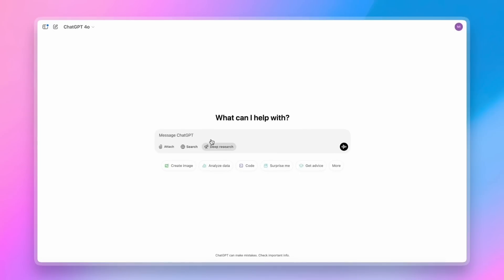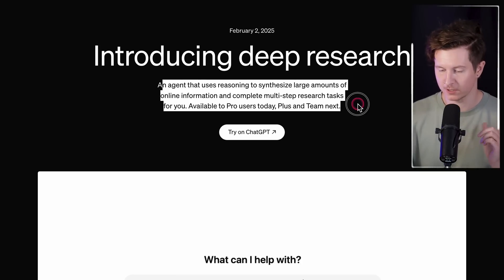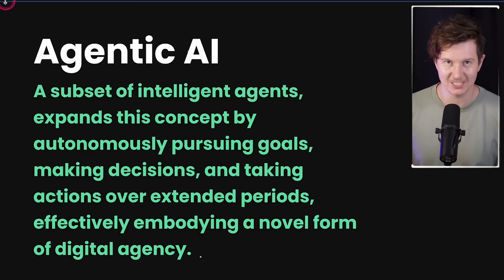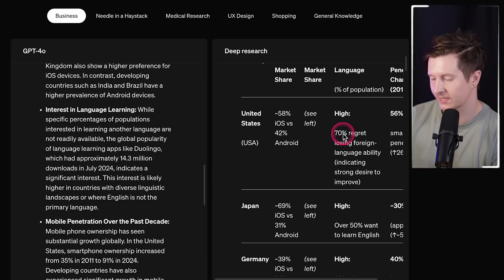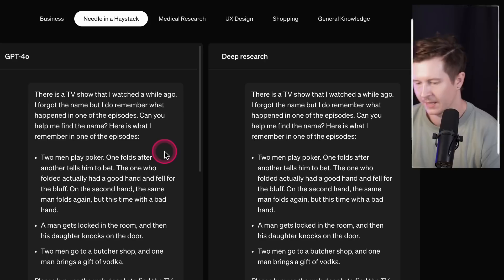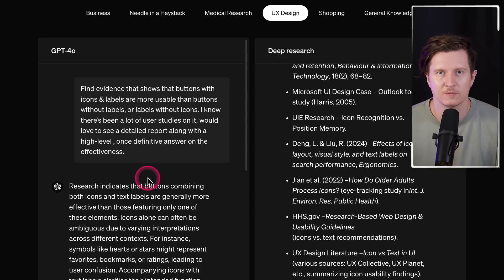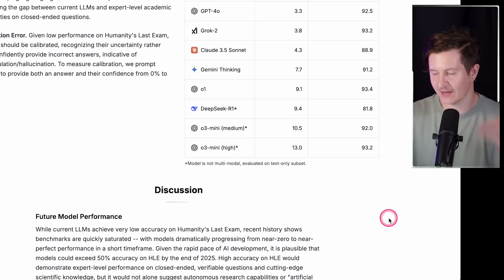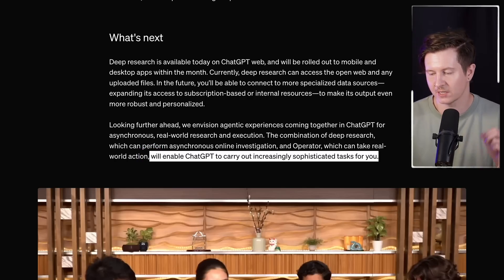ChatGPT Deep Research Explained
ChatGPT Deep Research is a game changer, I explain everything.

0:00 Deep Research Agents Announcement & Benchmark Overview
0:27 30-Minute Research Capability Unveiled
0:46 Real-World Research Applications
1:19 Introducing Agentic ChatGPT & Pro Access
2:08 How It Works: Clarifying Prompts & Task Tracking
3:07 Data Synthesis & Digital Workflow Integration
4:00 Deep Research as Your Research Assistant
5:05 Business Use Cases: Market & Product Research
7:05 Addressing Model Limitations & Hallucinations
8:00 Diverse Use Cases: Journalism, UX, & Medicine
10:00 Product & Real Estate Research Applications
12:00 Benchmark Testing & Model Performance
13:27 Access, Rollout & Future Expansion
14:17 Vision, Next Steps & Conclusion